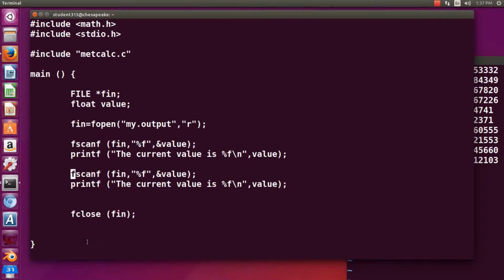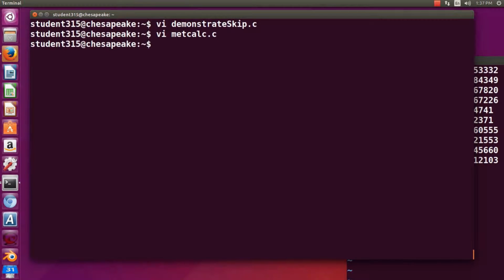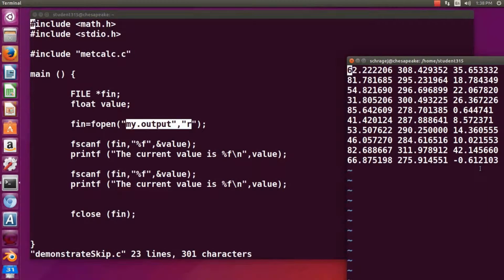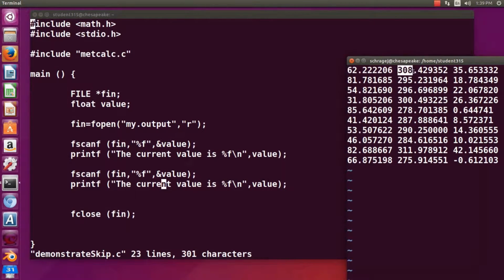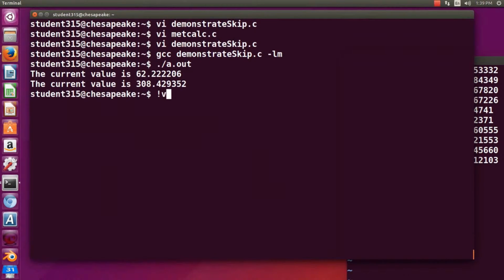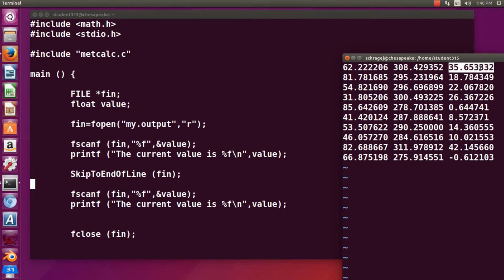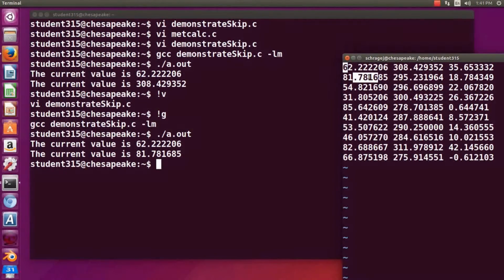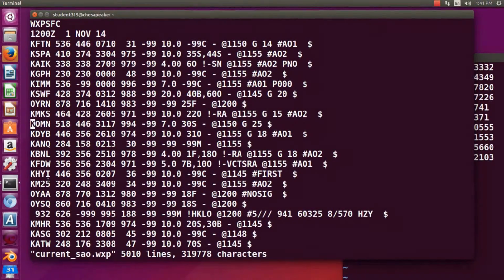ATS 315 SkipToEndOfLine